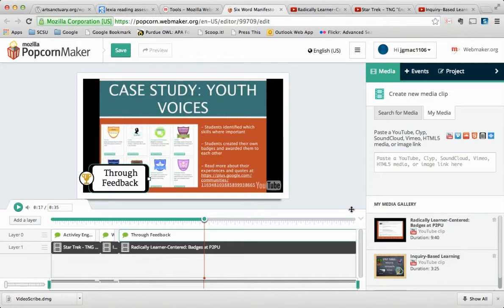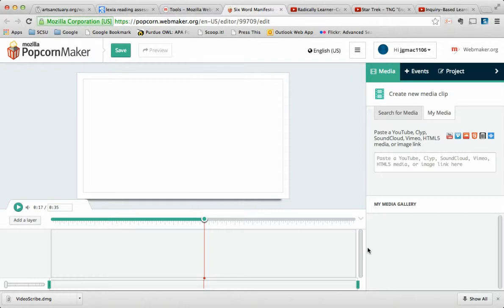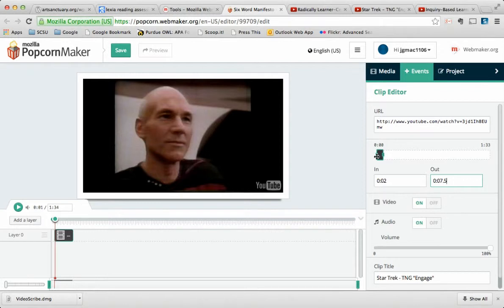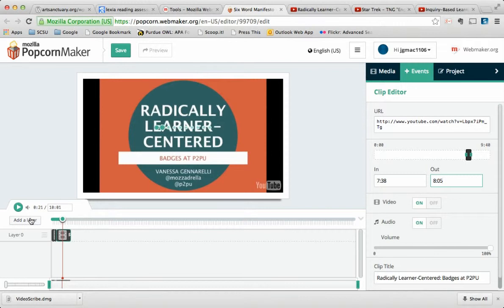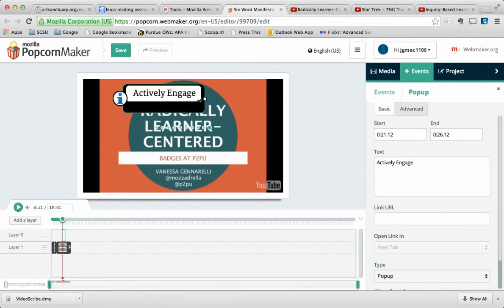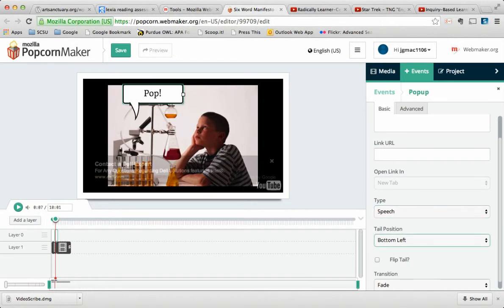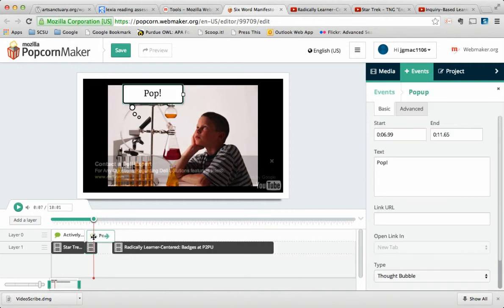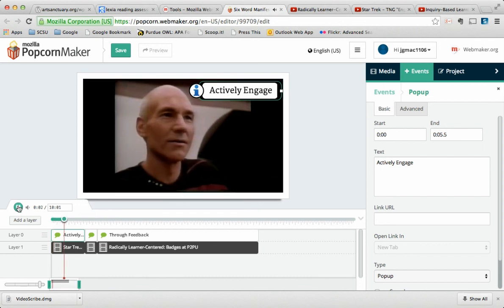Popcorn Manifestos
How I made the six word manifesto.